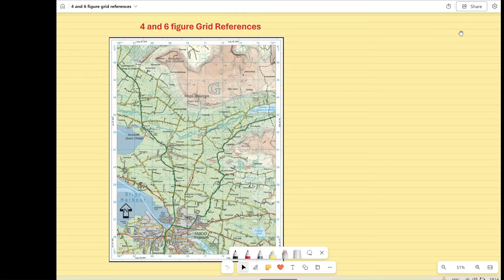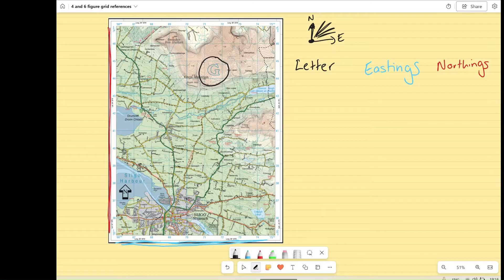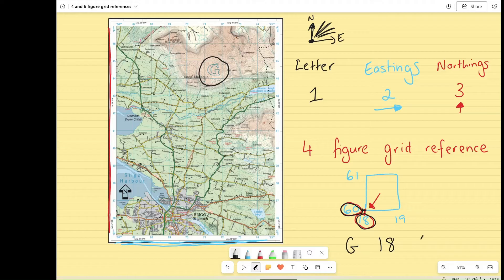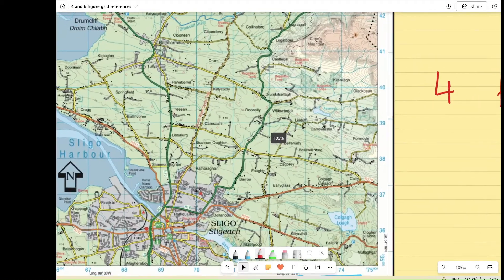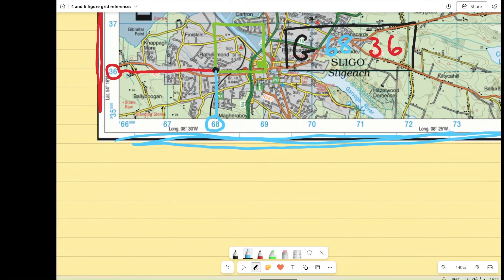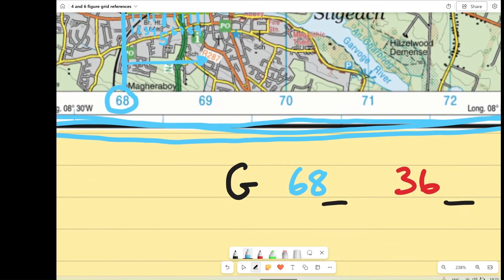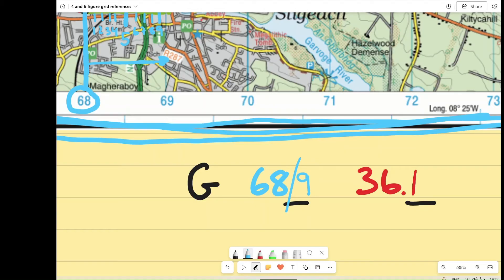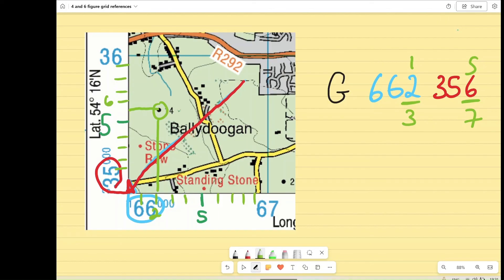Finding 4 and 6-figure Grid References | OS Maps | KEY SKILLS | Junior & Leaving Cert GEOGRAPHY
In this video I introduce you to 4 and 6-figure grid references and give some help in how to find them for features on a map.